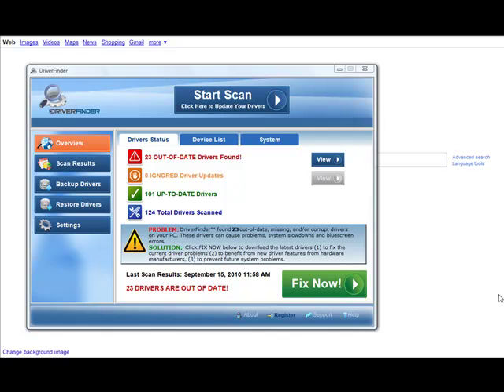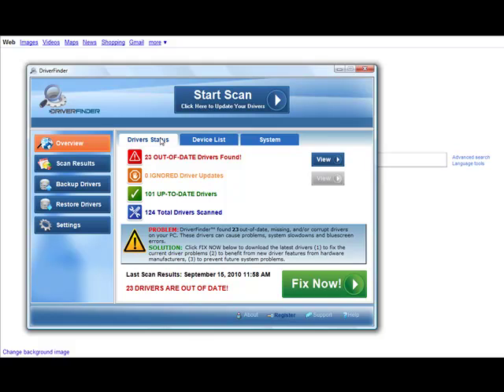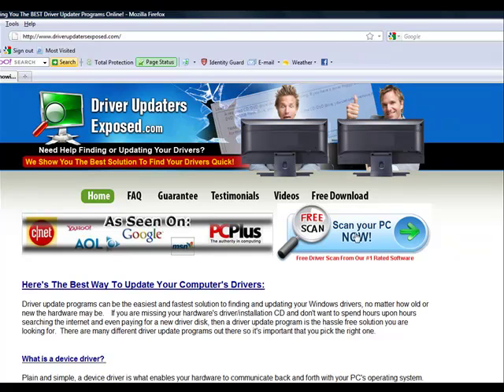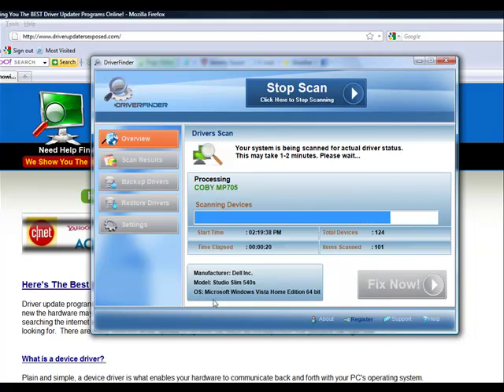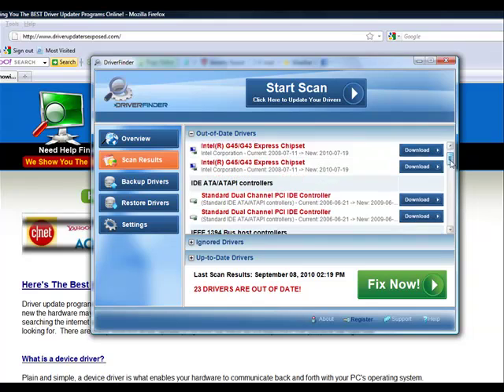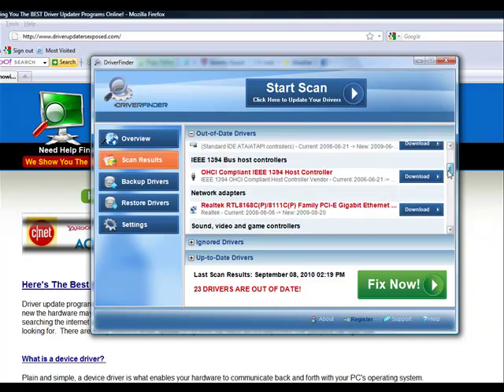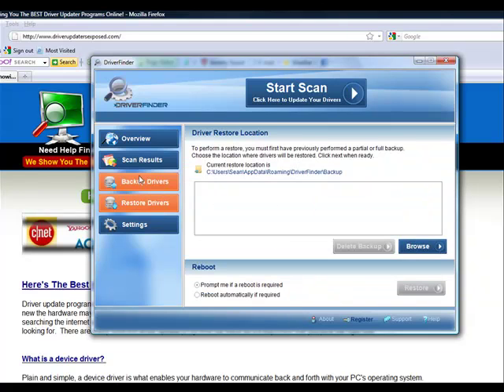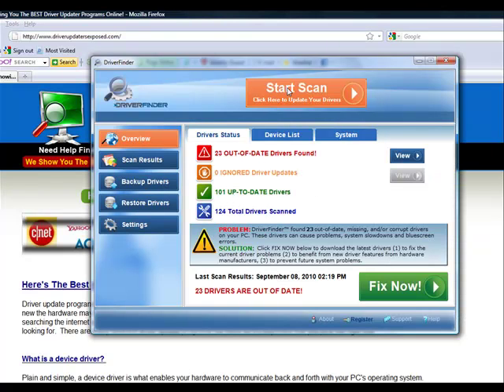Free Speed Up My Pc - Try This Out Now!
- FREE Scan To Find and Fix All Your Computer's Outdated Drivers

This video will show you how to speed up your PC fast!

Want to get a free scan to find all of your computer's outdated drivers?  to get a FREE Scan To Find and Fix All Your Computer's Outdated Drivers